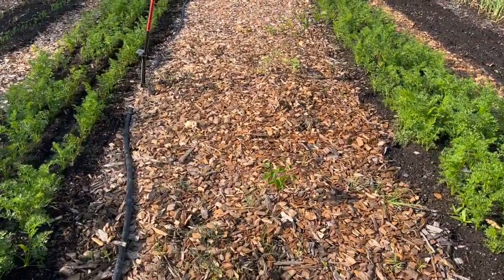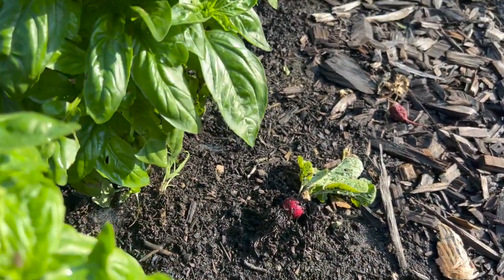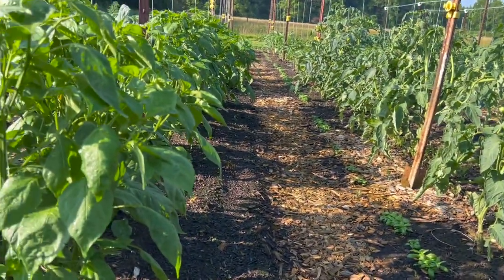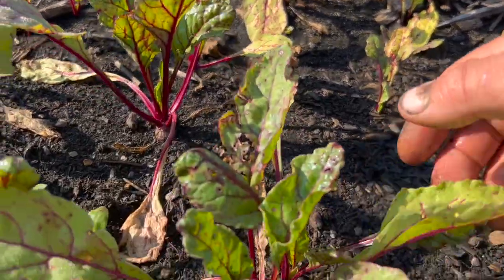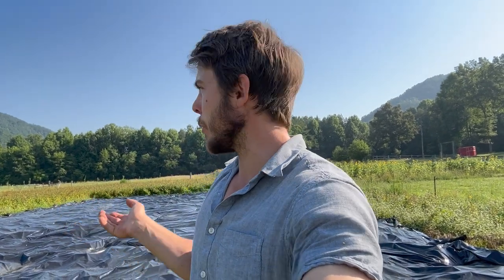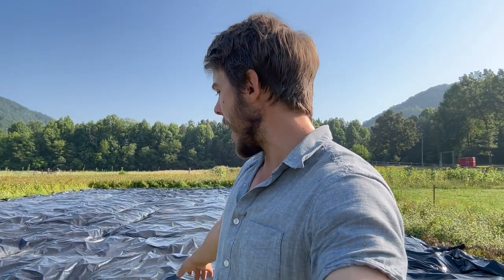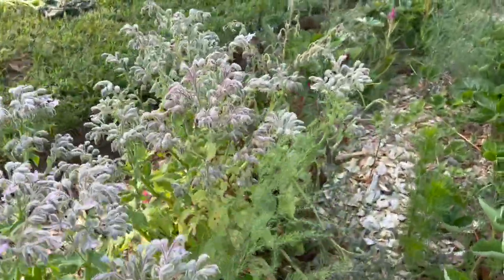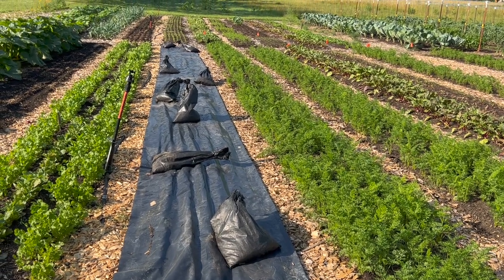Exploring Our Market Gardening Approach At Wild East: Tour And Insights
This video goes over our approach to market gardening in our first year including practices, design, financials, and plans for the future.